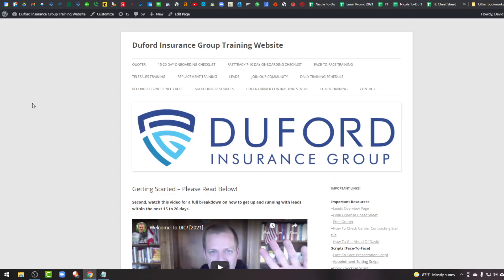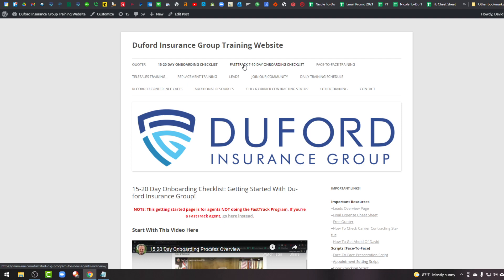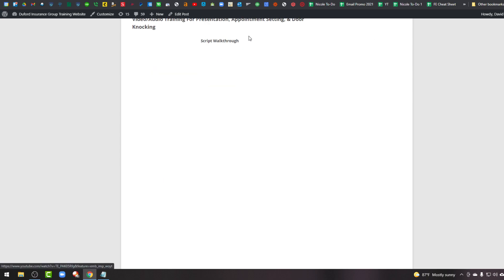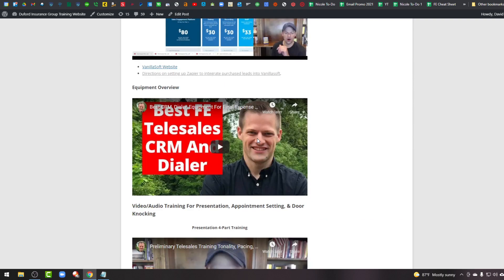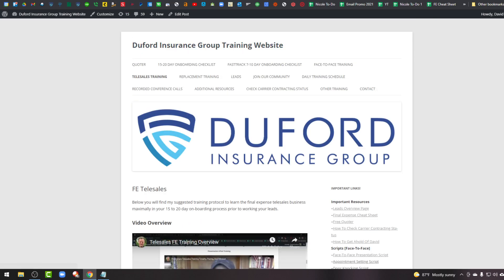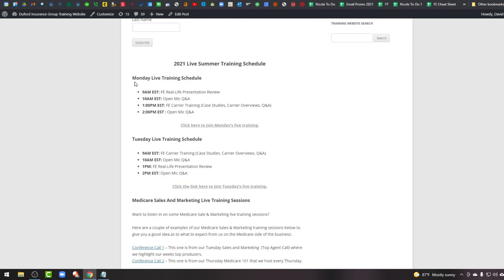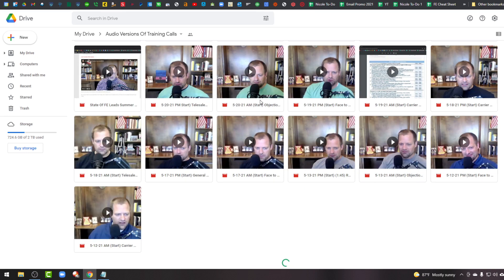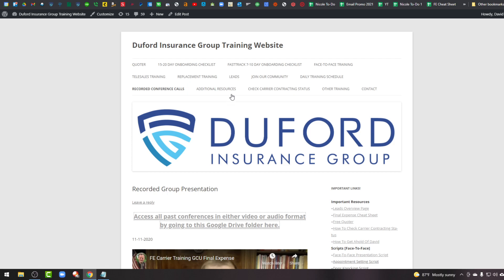How My Final Expense Sales Training Program Works For My Agents!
The DIG Agency is actively recruiting new or aspiring insurance agent looking to make great money selling final expense over the phone using our free lead system! Check the links below to learn more about The DIG Agency:

Top reasons agents join The DIG Agency include:

1) World Class Sales Training & Mentorship
2) High Quality FREE Lead System
3) Strictly Remote, Home-Based Telesales
4) Industry's Best Free Lead Commissions
5) Fresh & Exclusive Leads For EVERY Agent!

Are you an independent agent or agency NOT currently working with DIG Agency and in need of a CRM, Done-For-You Marketing, and/or a Call-Center Quality Dialer System?

If so, check out the following links for more details:

- Built off the same exact CRM we use in The DIG Agency's free lead system!
- Use the same exact marketing team we use at The DIG Agency to develop high-intent leads at low prices!
- Get access to a world-class call center dialer, even if you're an individual agent or small agency. We use the same dialer at The DIG Agency and have experienced amazing results!